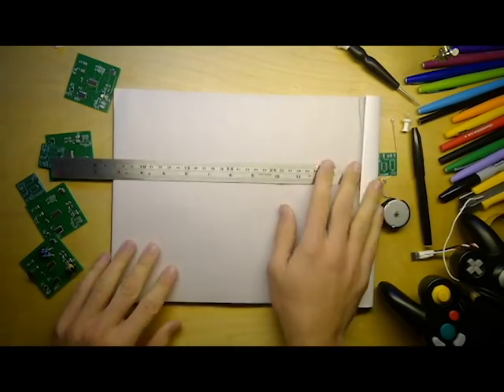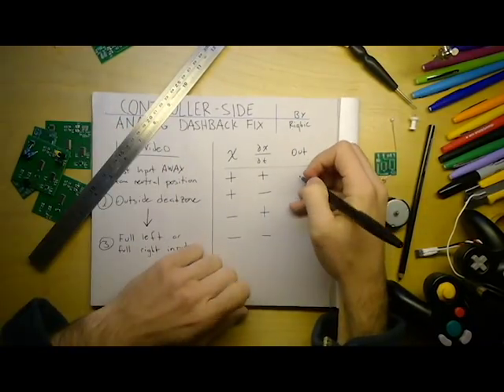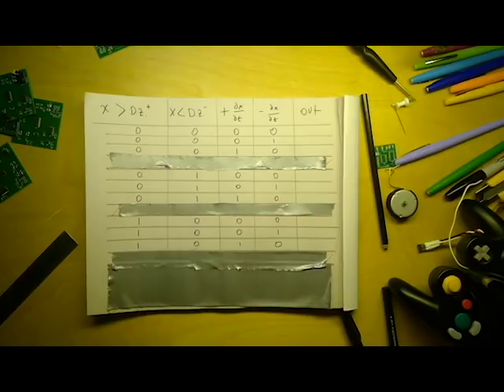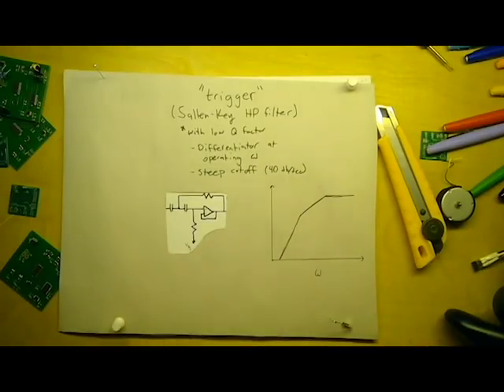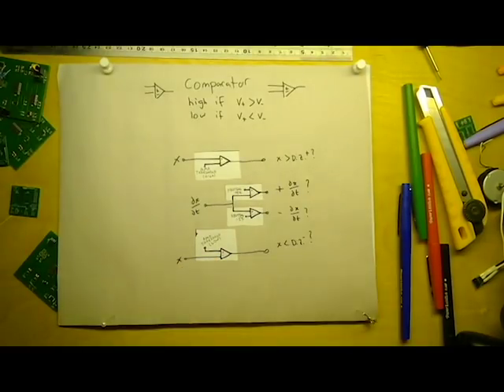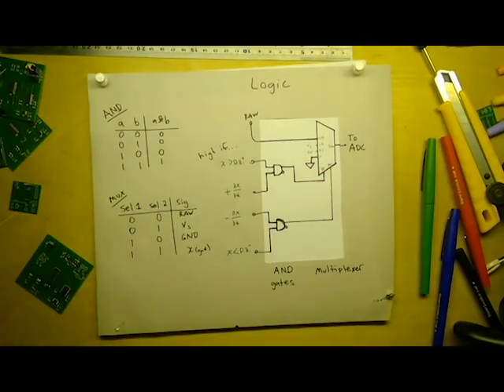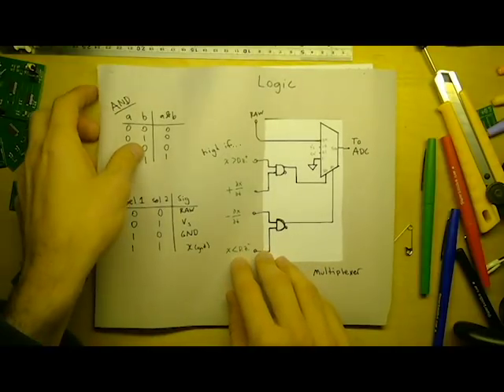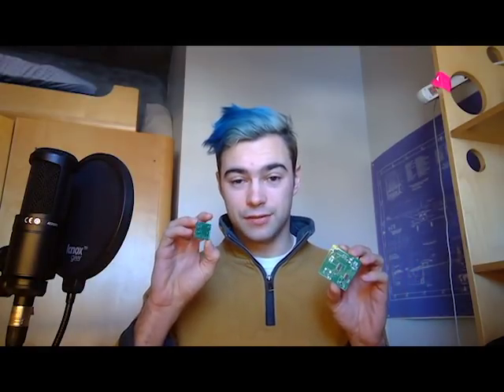Analog Dashback Fix (part II)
Part II of my Analog Dashback Fix, discussing the circuit in more detail.